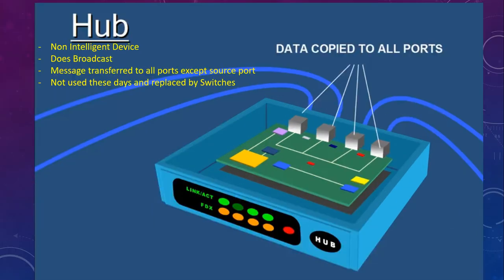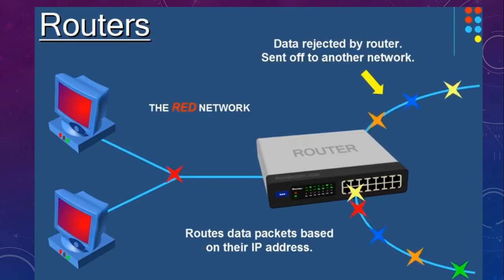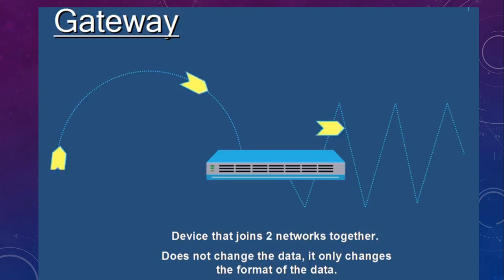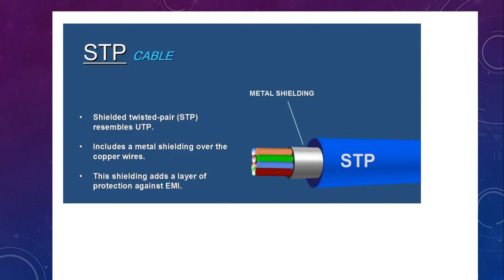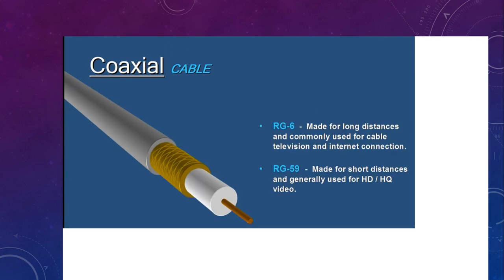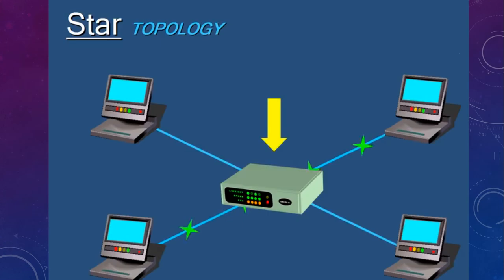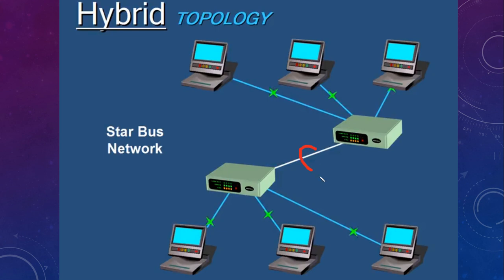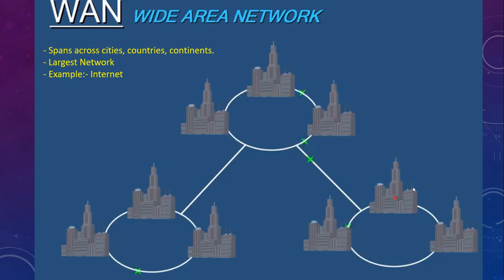Network Devices, Topologies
Overview of Network Devices and Network Topologies you are most likely to see in Computer Networking.